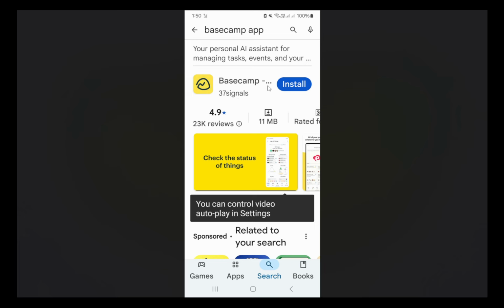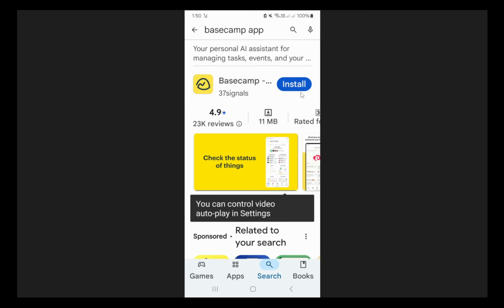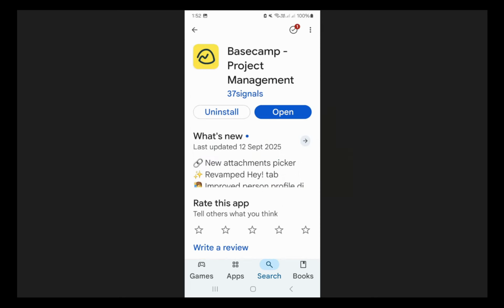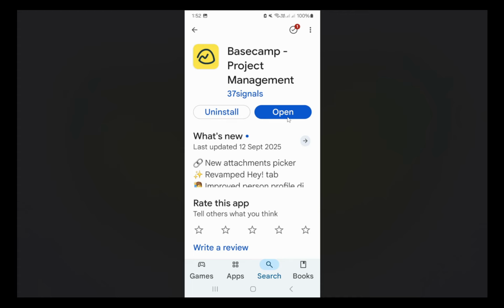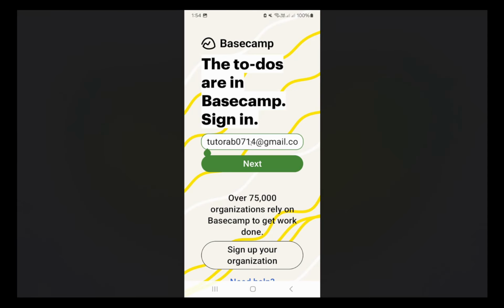How to Log In to Basecamp on Mobile [2026 Guide]